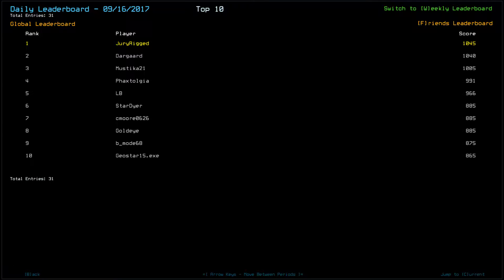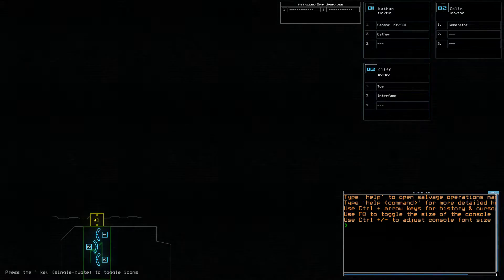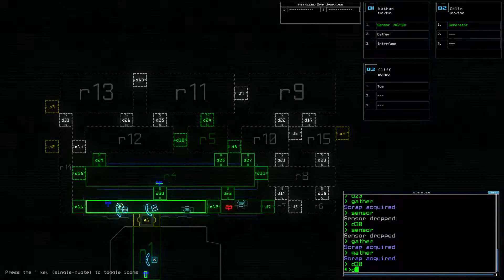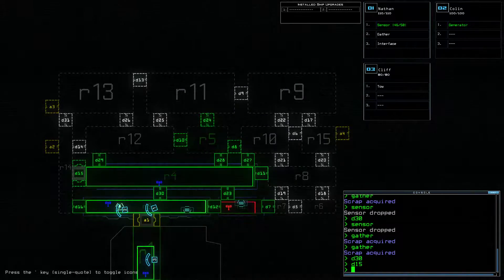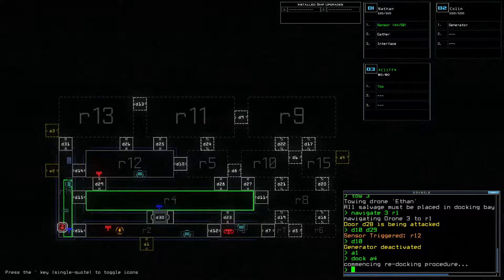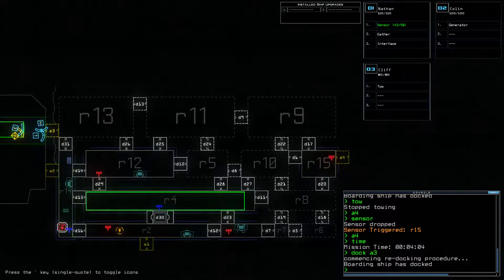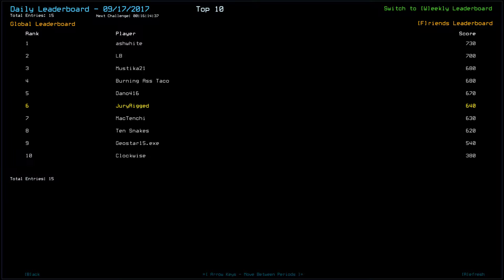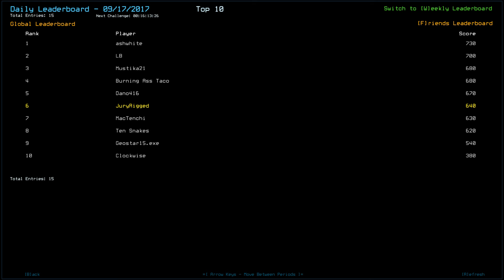Duskers Daily 9/17/2017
I need a watch.

Drones:
Nathan 110
Colin 100
Cliff 80